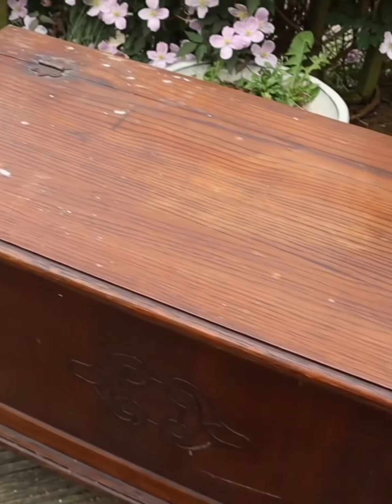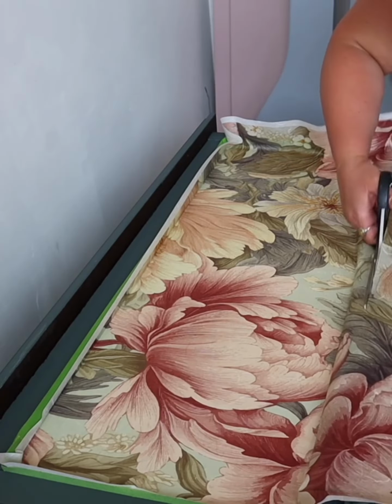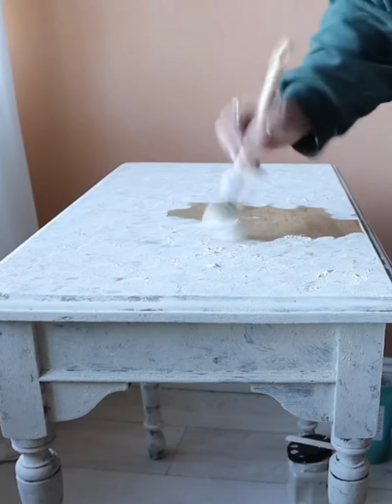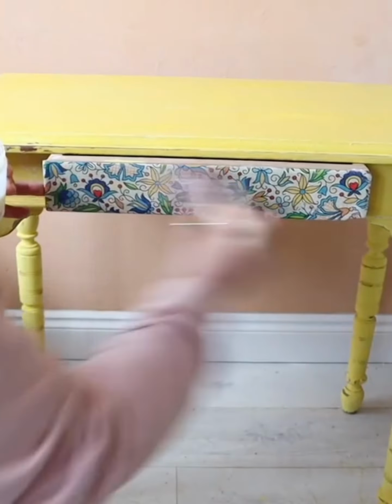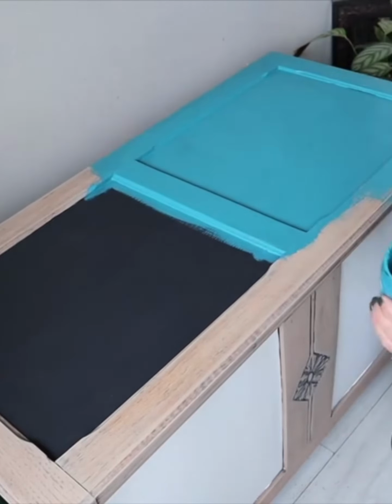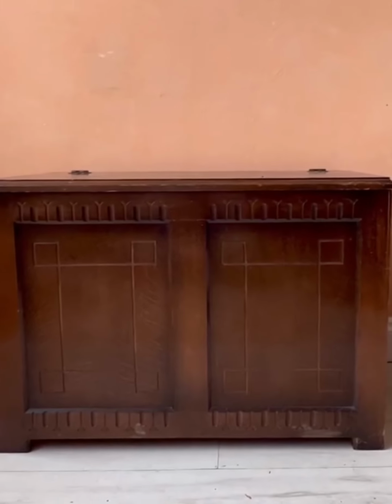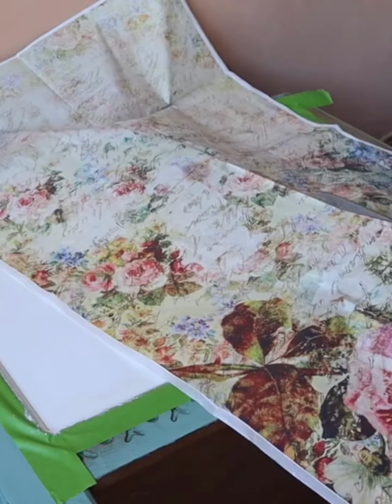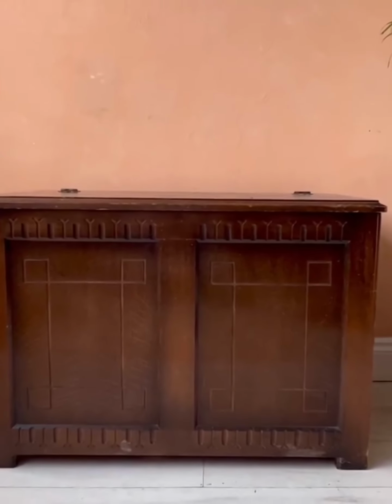4 totally different furniture decoupage project ideas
I absolutely adore decoupage.  It can really elevate a piece and add unique extra detail to painted furniture. You can decoupage with pretty much anything so I have compiled a few of my favourite decoupaged pieces using various methods and products.

Project two:

Paper used: paper napkin
Paint used:

Project four:

Paper used:
‘Lovely Sonnet’ rice paper from Dixie Belle Paint